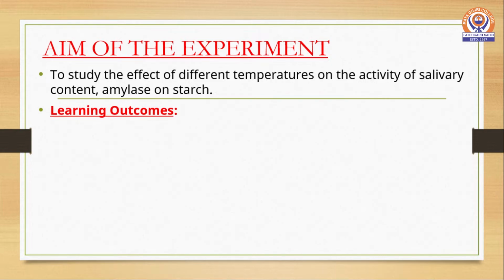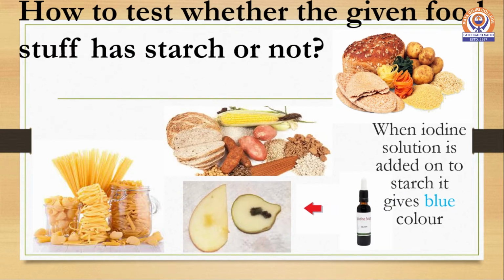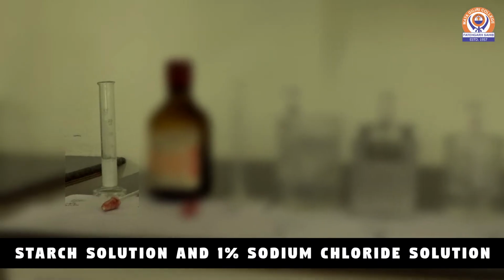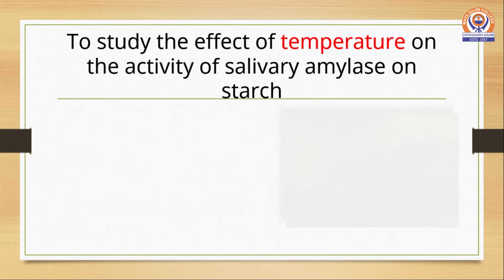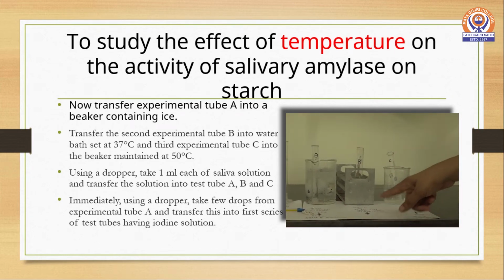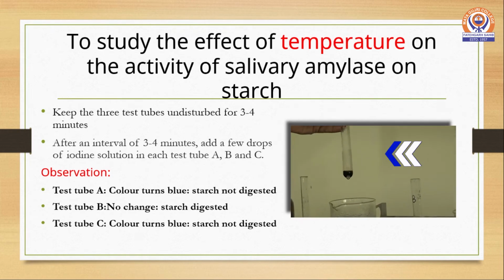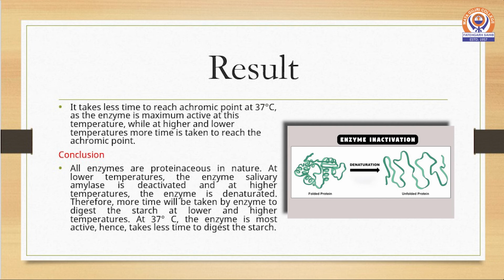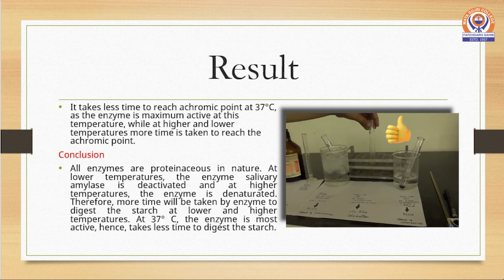To study the effect of temperature on the activity of salivary amylase enzyme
How to Use This Lesson Effectively

To get the best out of this learning module, follow these simple steps:

1️⃣ Watch the Video Carefully – Build your basic understanding in an engaging way.
2️⃣ Read the Notes (PDF Provided) – Strengthen concepts with structured and exam-oriented content.
3️⃣ Test Yourself (MCQs) – Check your understanding and boost confidence through self-assessment.

✨ This structured approach ensures concept clarity, self-evaluation, and interactive learning—helping you learn smarter and perform better!

Join google class room for interaction and doubt clearance : class room joining code: 2xylfubn